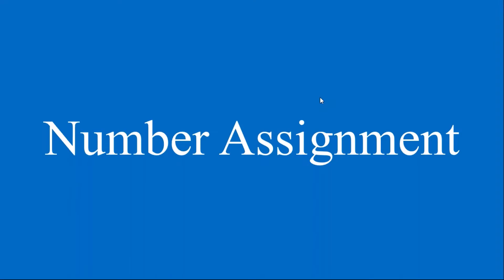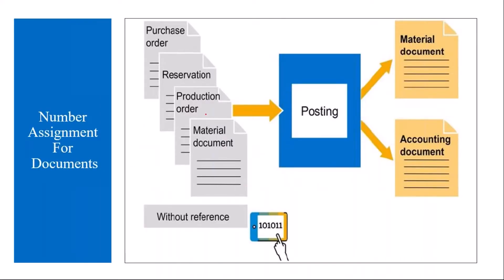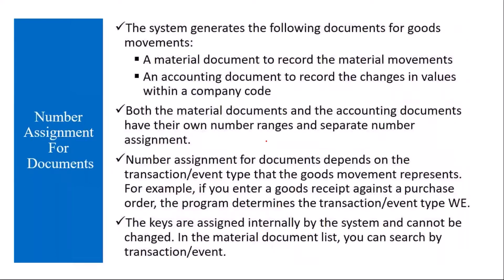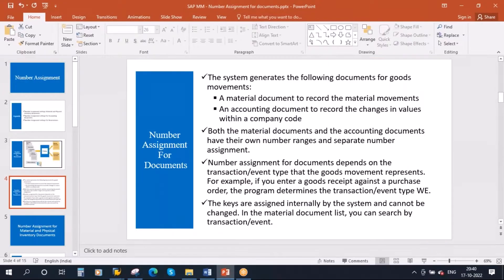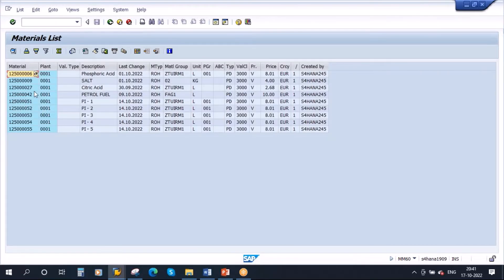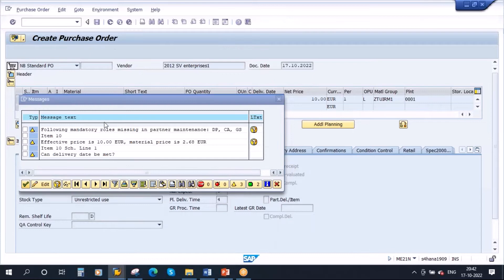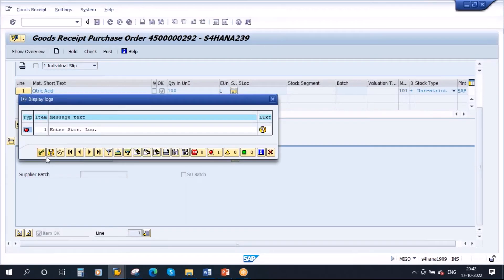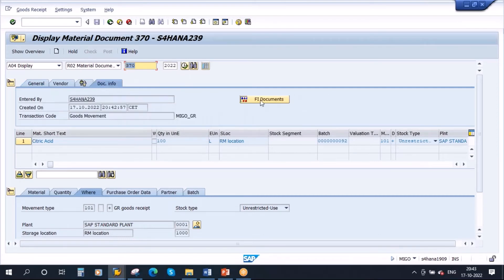Video 36 - SAP S/4HANA Materials Management (MM) training - Number Assignment